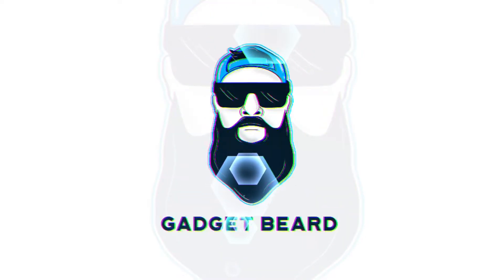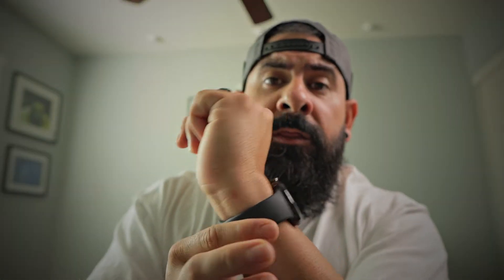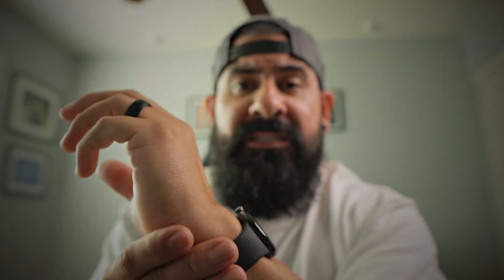My First 24Hrs With The Google Pixel Watch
Amazon Store:
Try Twitch Prime:

Amazon Wish List :